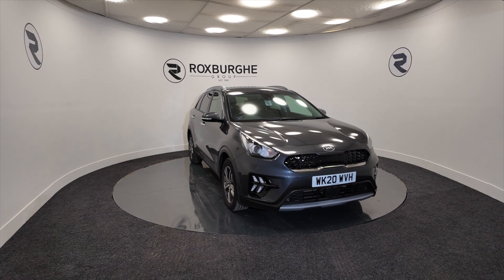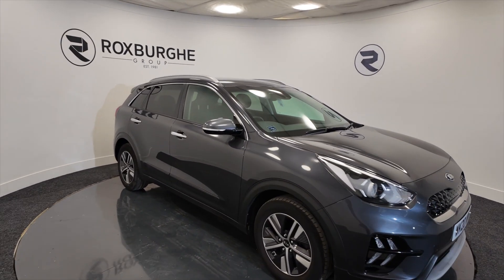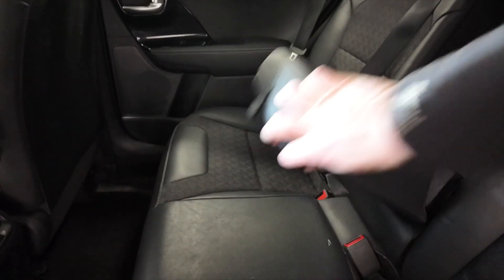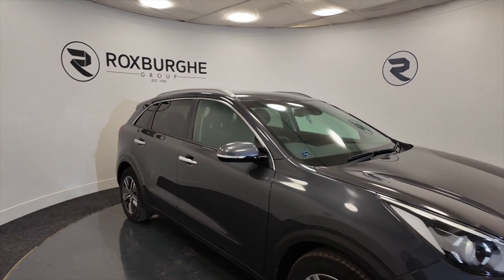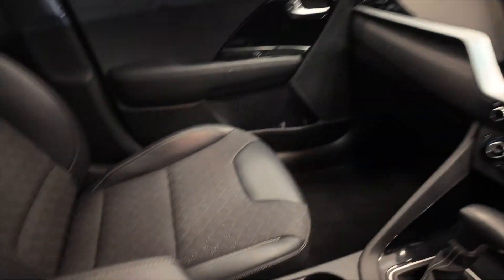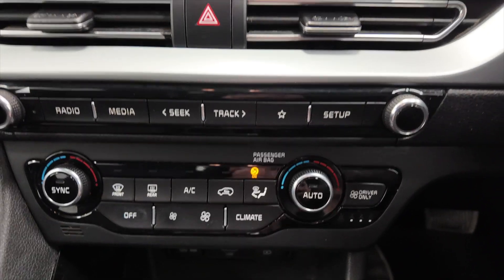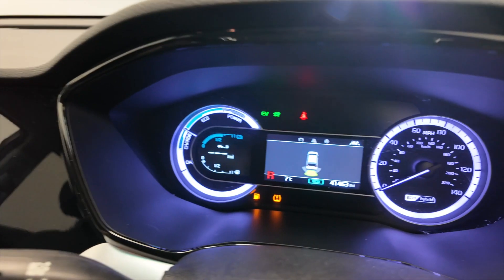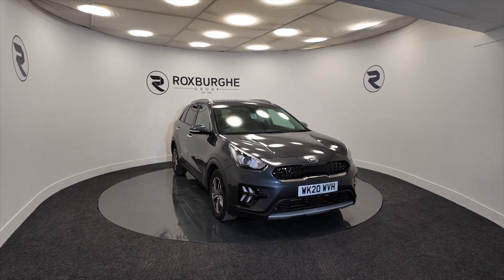KIA NIRO - THE ROXBURGHE GROUP - USED CARS UK